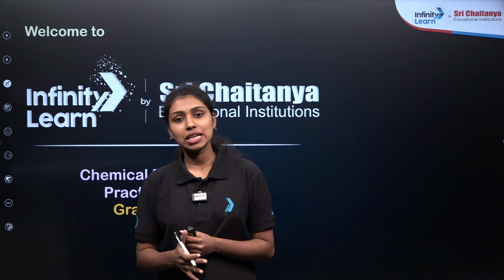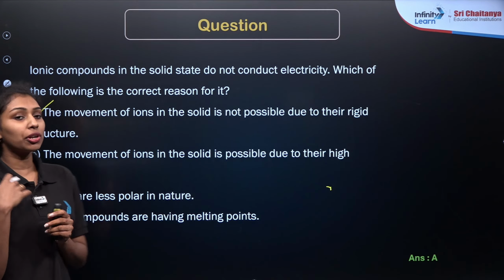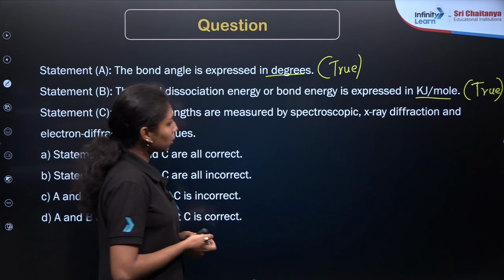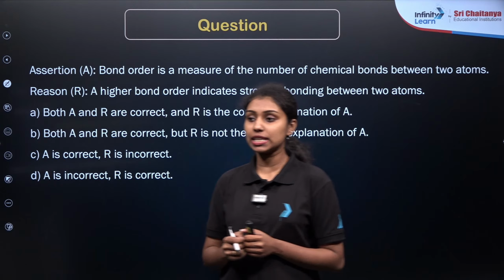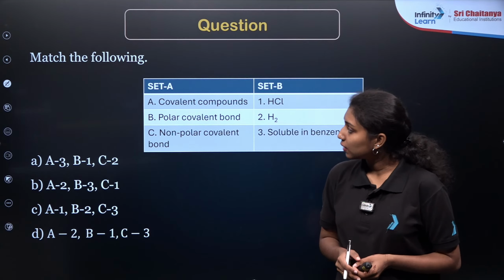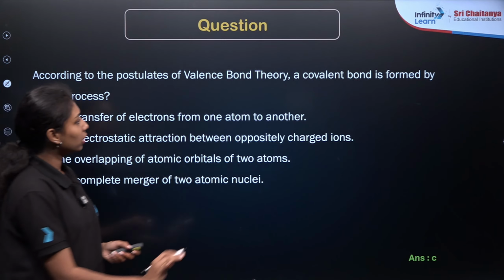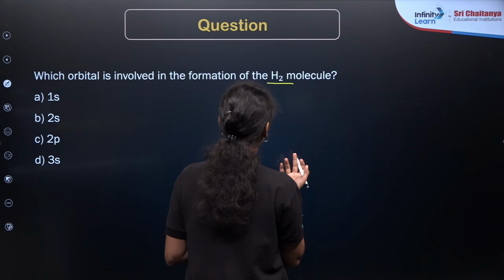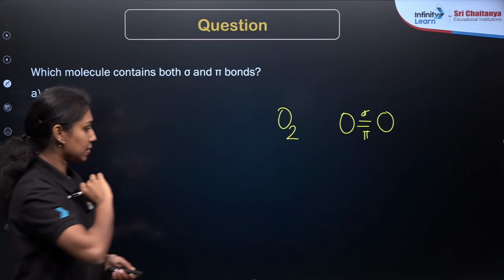CBSE Chemistry: Chemical Bonding Explained for Class 10 | Part 2 | CBSE Board Preparation | LIVE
In this LIVE session 2, Soorya Ma’am explains the important concepts of Chemical Bonding for Class 10 Chemistry. This session is specially designed for CBSE 2026 students preparing for their exams.

You will learn:
✅ Basics of chemical bonding
✅ Types of bonds and their properties
✅ Key points for CBSE Board Prep
✅ Exam-focused explanation for better understanding

This class will help you strengthen your foundation in class 10 chemistry and boost your preparation for the upcoming CBSE Board 2026 exams. Perfect for students looking for clear explanations and smart strategies for CBSE Prep.